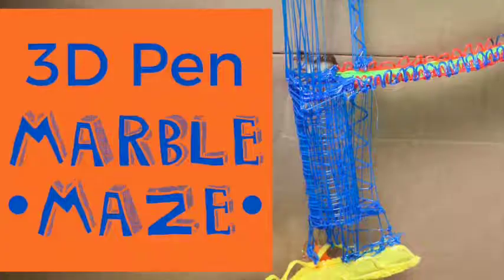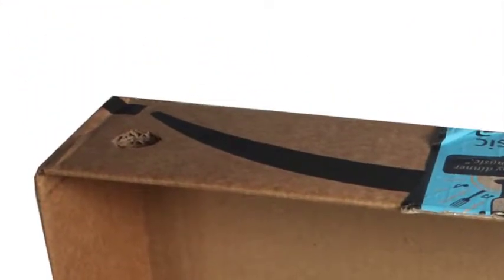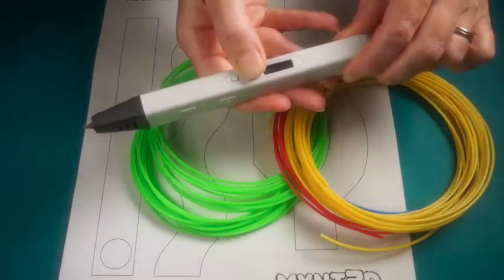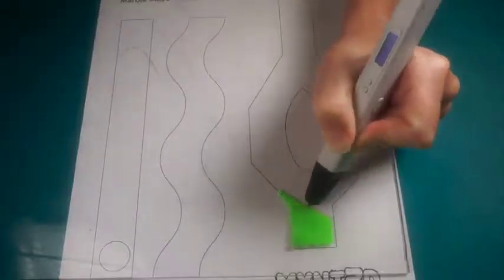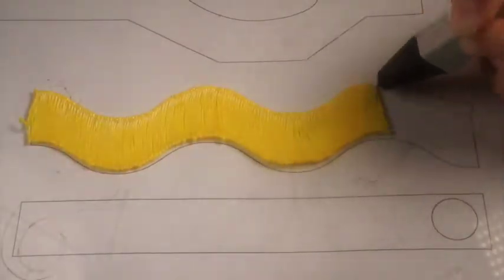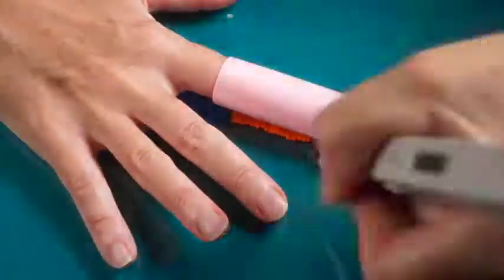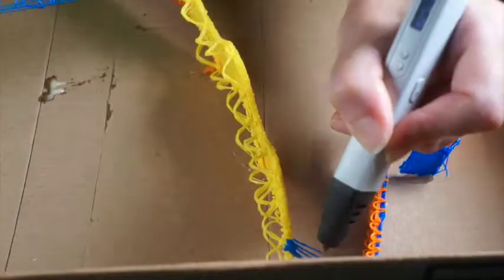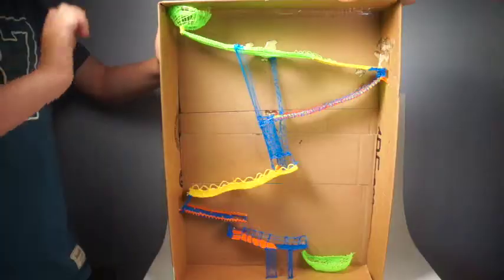3D pen Marble Maze MYNT3D Project tutorial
How to make a marble run with a 3D printing pen. STEM activities for kids, students, classroom engineering challenge.